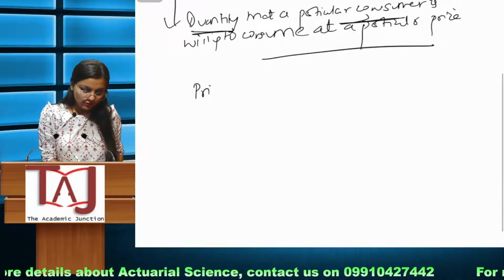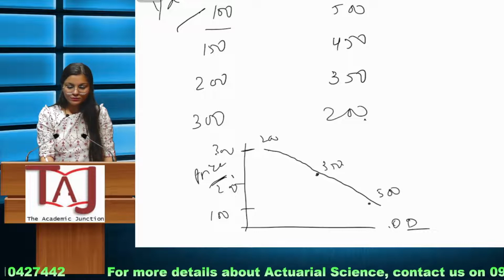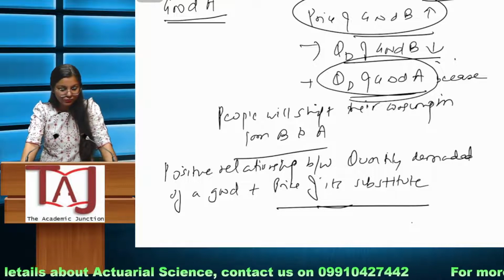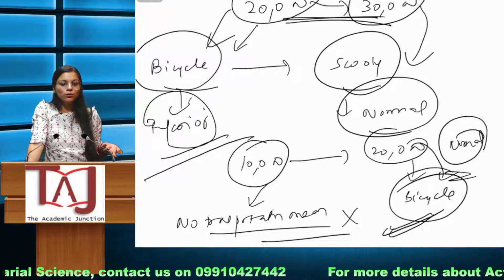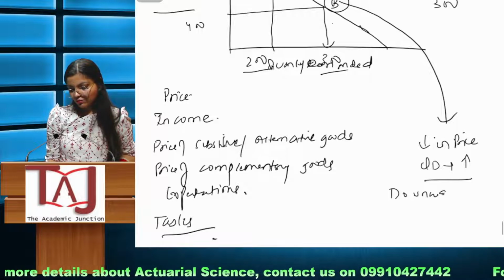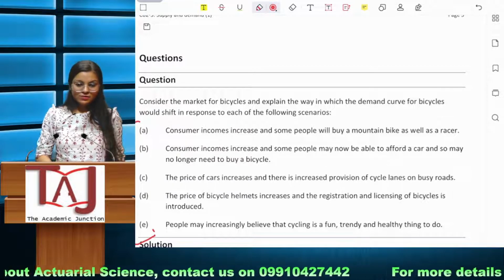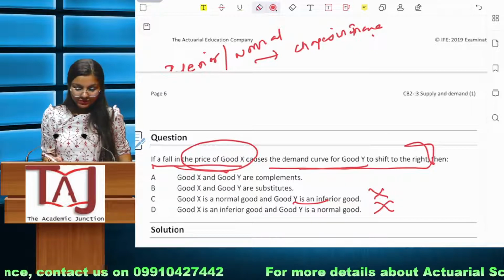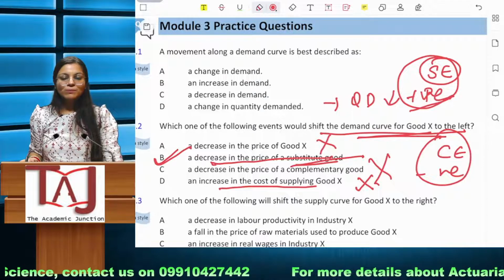CB2 Demand and Supply Discussion| The Academic Junction| Actuarial Science Coaching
The Academic Junction is here to help you acquire or improve your knowledge, abilities, and qualities in order to meet the current and future needs of actuarial practice. We are educating our pupils for a better education, problem-solving and analytical skills, as well as approaches to excel in today's global economy. We guarantee high-quality education, employment security, and a life worth living and thriving for. In India, we are the foremost trainers in Actuarial Science Coaching. Our services are not limited to India; we also offer global services.
We also offer career counseling to assist students in deciding which courses to pursue after class XII. Our professors are available to interact with students one-on-one in order to help them achieve great success in their life. All of our operations and actions are conducted with the utmost professionalism and integrity.
 We Offer Classes For:
CS1/ CM1/ ACET/ CB1/ CB2/ CP1/ CS2/ CM2 / CP2 / CP3 / SP2 / SP4 / AND SP5.